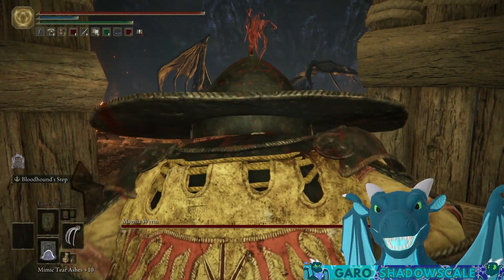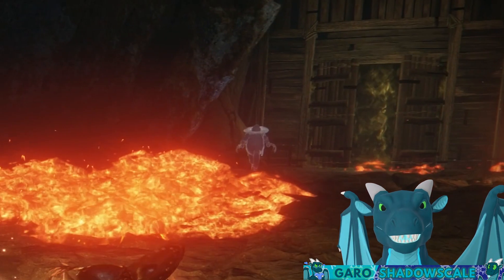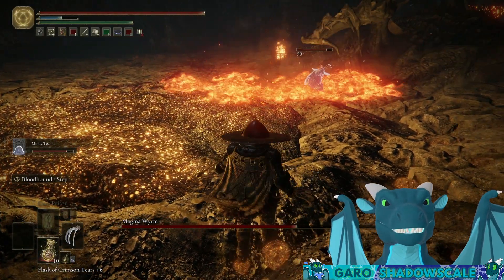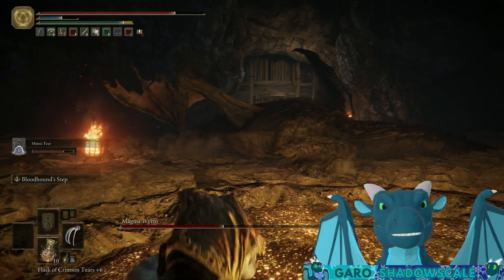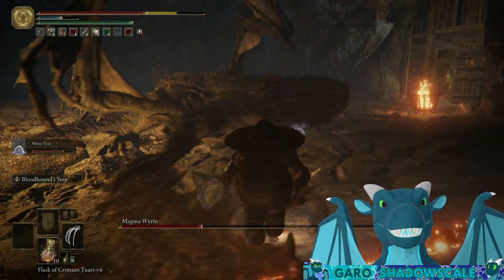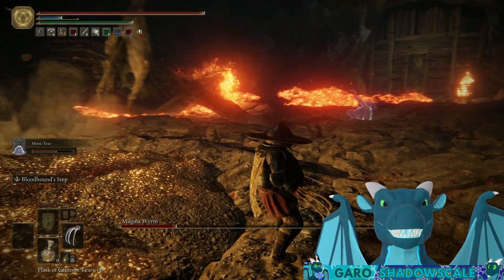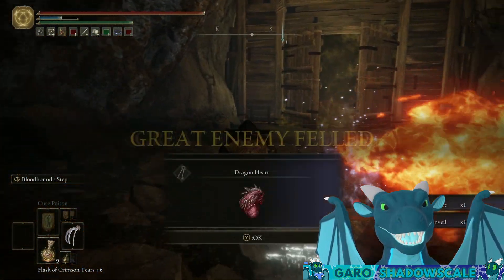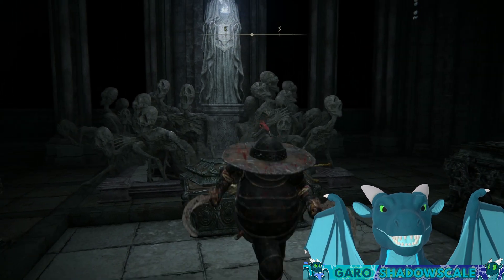The MOST OVERPOWERED ELDEN RING ITEM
THE MOST OVERPOWERED ELDEN RING ITEM | How to get Mimic Tear Ashes tips guide